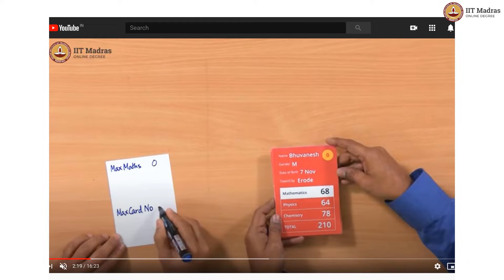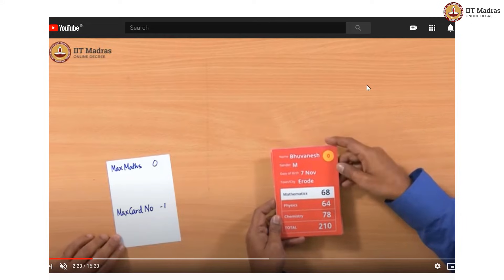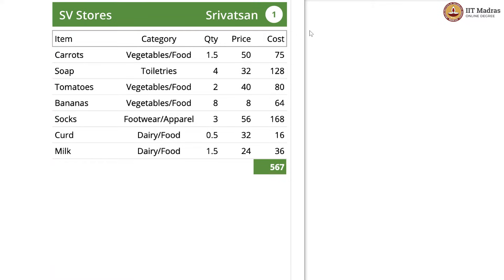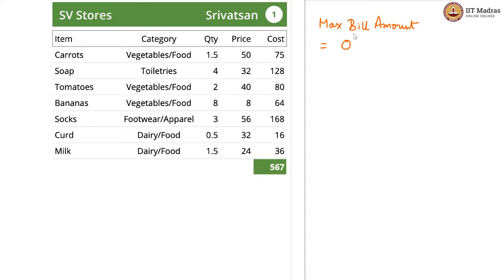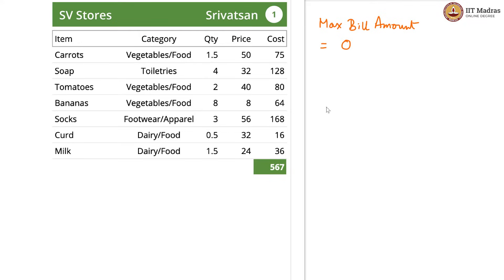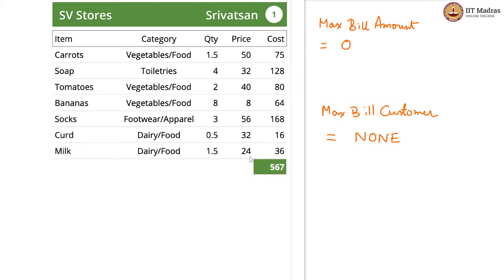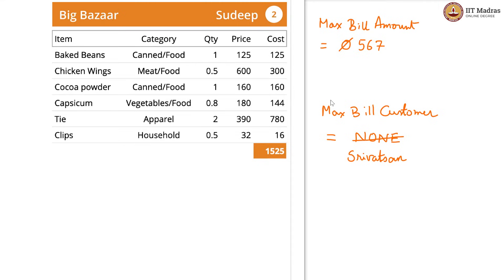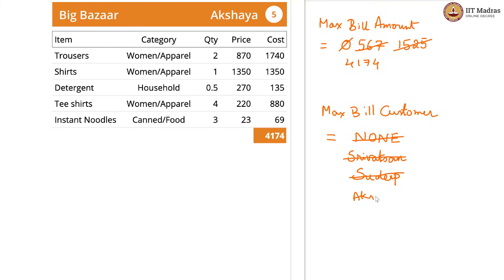Week 2 Tutorial 2.6